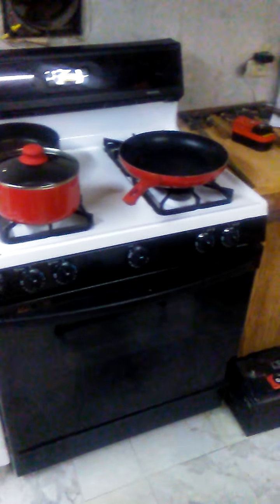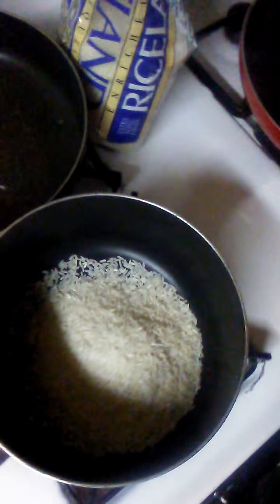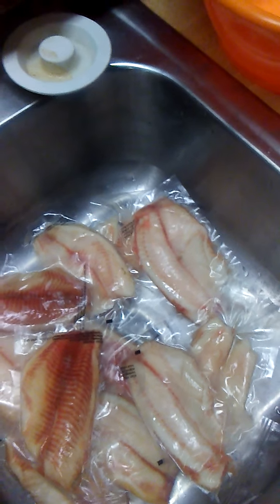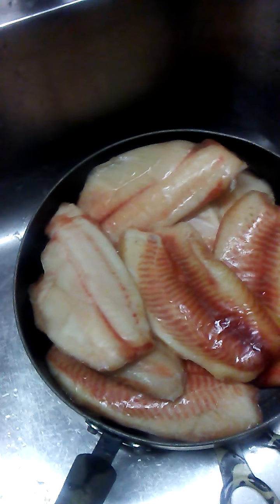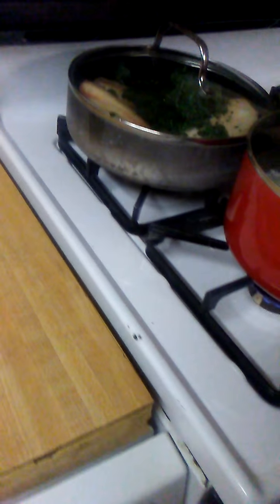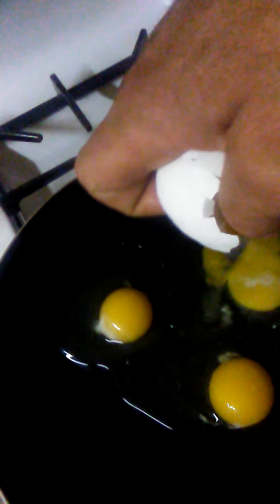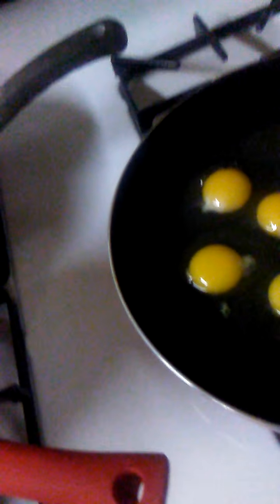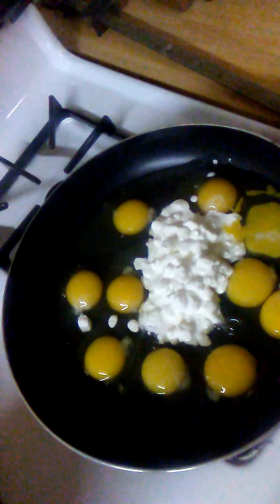Cooking for Cats in Austin, Tx part 1 of 2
Twice a week my Cats get a Taliapia, Egg, Cottage Cheese, Rice, Spinach and Cat food Dinner.
This is the Purrfect yield for 16 cats.